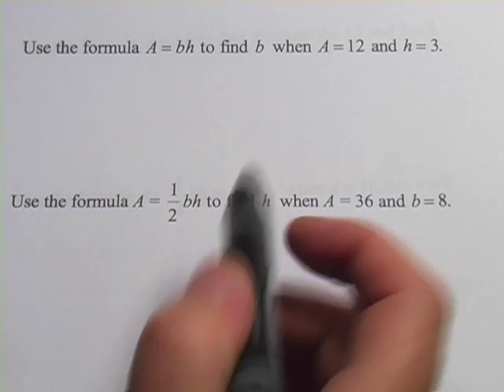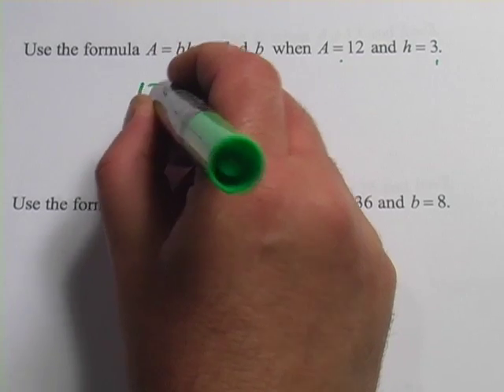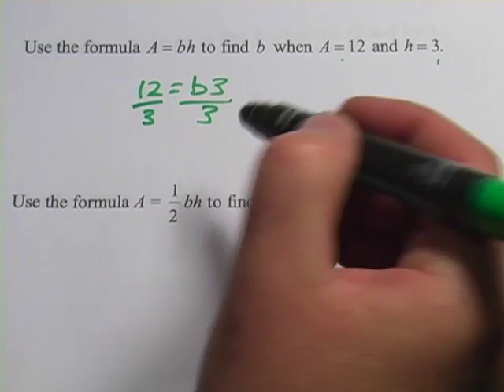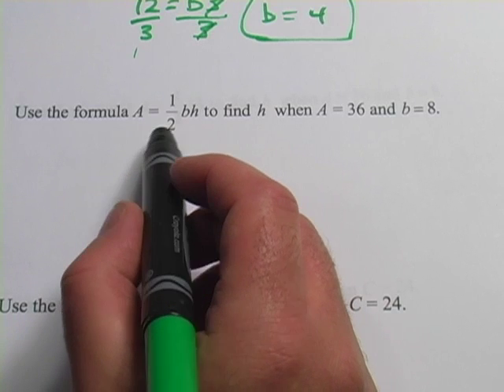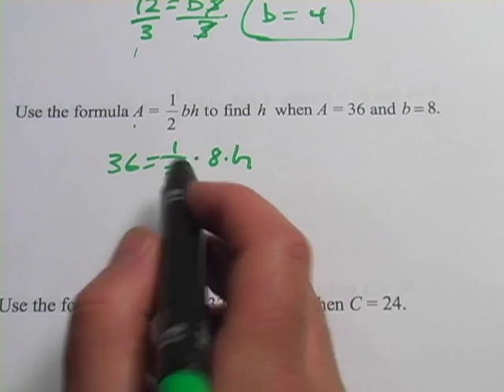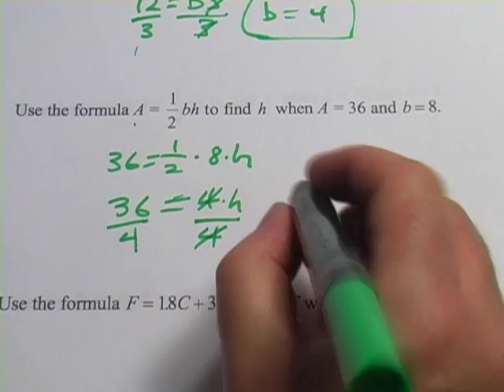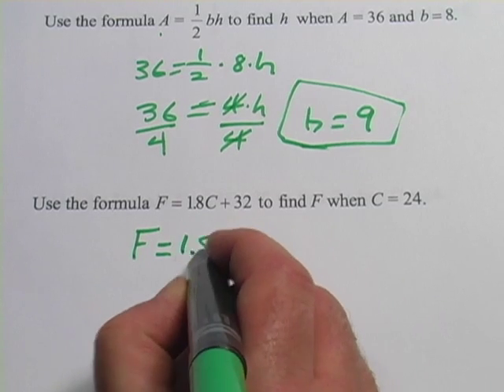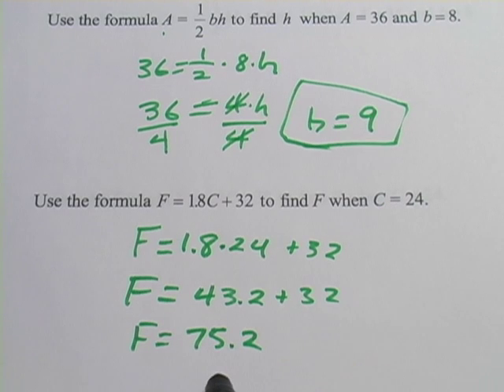Formulas and Substitution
How to substitute values into a formula and solve for a variable.